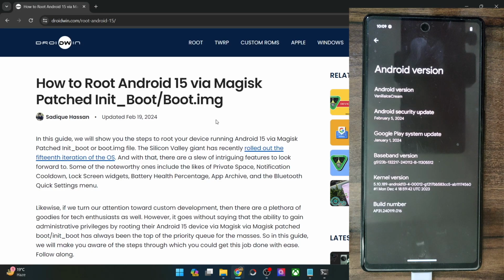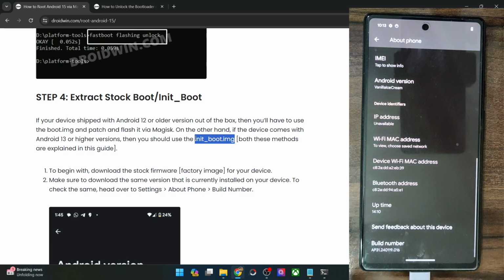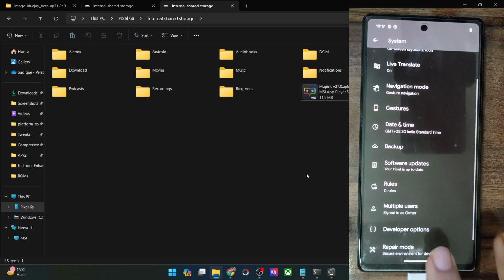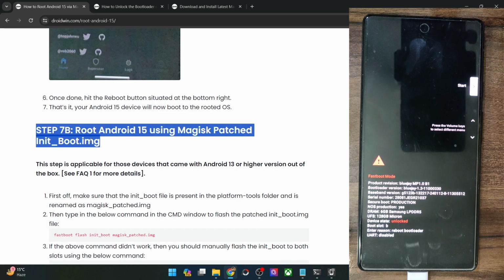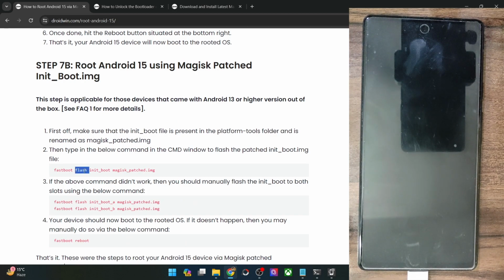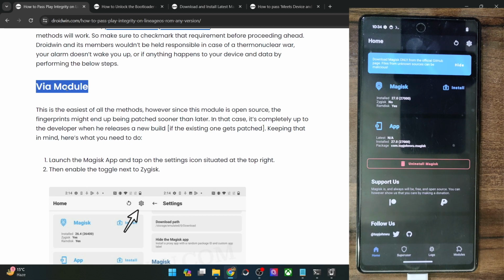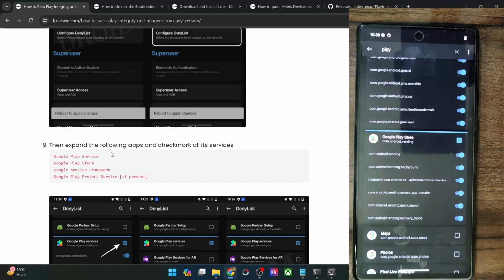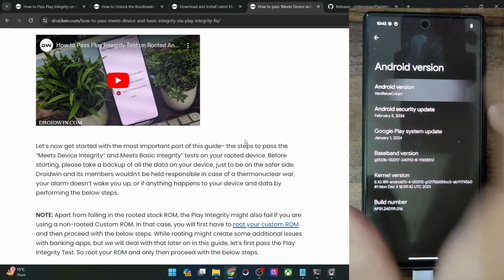How to Root Android 15 and Pass Play Integrity Test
In this video, we will show you the steps to root your device running the latest Android 15 OS via Magisk patched boot.img/init_boot.

Devices that came with Android 12 or older versions should use boot.img whereas those who came with Android 13 or higer versions out of the box should use the init_boot.img file [explained in dept in the video].

Moreover, after successfully rooting, you'll also have to pass the Play Integrity Test. For that, there exists three methods, out of which I have shown the first one in the video, for the rest two methods as well as detailed explanation on this subject, do check out my another video

NOTE: In the video, I am using the first Developer Preview build of Android 15 [this is the only released version till now]. This build comes with a bug wherein you might not be able to install APK normally, hence I have taken the help of ADB Commands to get this job done. If you are watching this video on a newer Android 15 build, then chances are this issue wou,d have been rectified and you could easily install the APK the normal way without using ADB.

00:00 Android SDK Platform Tools
01:28 Enable USB Debugging and OEM Unlock
02:42 Unlock Bootloader
03:15 Extract Boot.img/Init_boot.img from Firmware
06:55 Patch Boot.img/Init_boot.img via Magisk
09:57 Boot to Fastboot Mode
10:52 Root Android 15 via patched boot.img
14:24 Root Android 15 via patched init_boot.img
15:57 Verify Root Status
17:08 Pass Play Integrity Test on Android 15